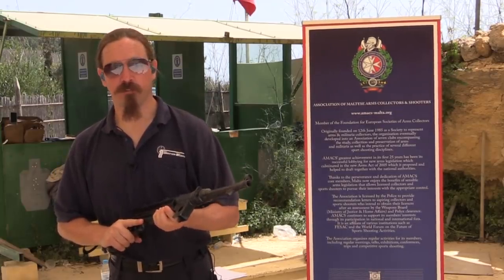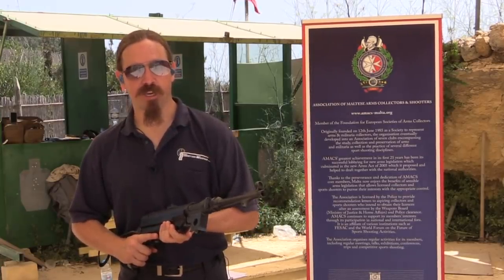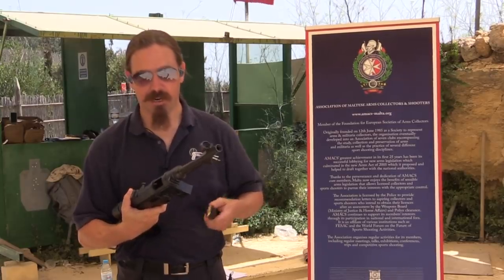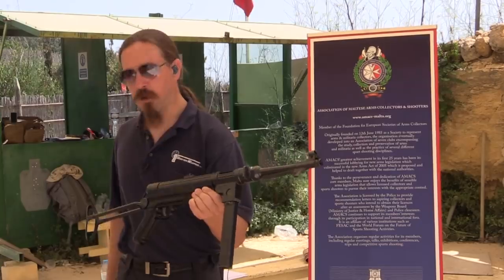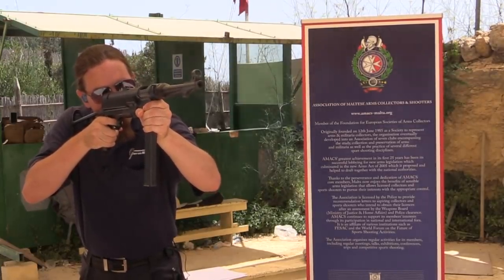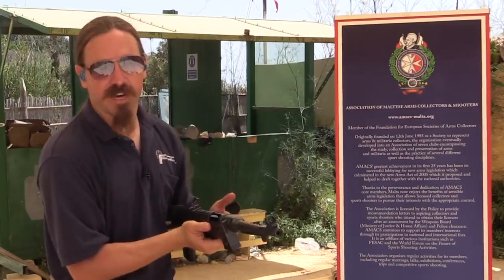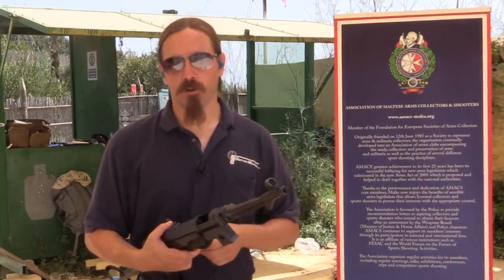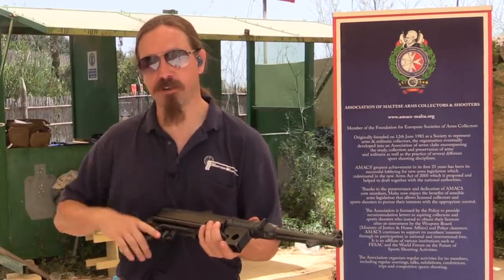Sport Systeme Dittrich Semiauto BD-38 (MP-38)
Sport Systeme Dittrich in Germany is a manufacturer of a remarkably wide range of reproduction German World War Two small arms (including the FG42, StG-44, G43, MP-3008, MP-35, and VG1-5 as well as the MP-38). They have a mixed reputation, as they are magnificently accurate looking reproductions, but the Sturmgewehr in particular suffered from a great deal of parts breakage and reliability problems (in the US, these were imported as the PTR-44 many years ago). For collectors and shooters in the United States, this is generally a moot point, because the Dittrich reproductions are too accurate mechanically to be allowable for import. The BD-38 semiauto copy of the MP-38, for instance, is an open-bolt carbine, which is deemed easily convertible to fully automatic under US law (a similar conclusion was reached by the RCMP in Canada).

At any rate, I had a chance to do some shooting with a BD-38 on Malta, where the open bolt mechanism is not a concern, since collectors are allowed to own fully automatic arms anyway. Aside form a faulty original magazine, it shot quite well, as one might expect. Recoil is basically nil, given the weight of the MP38 design.

The Dittrich reproduction guns are an excellent example of the conundrum faced by manufacturers of reproduction historical guns. The market demands a  very accurate reproduction, but these sorts of guns are never popular in mass-market numbers, which means the prices must be quite high to cover the costs of tooling and development. The BD-38 costs 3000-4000 Euros where it is available - which further reduces the number of potential buyers.

Thanks to the Association of Maltese Arms Collectors and Shooters for providing this BD-38 for video!